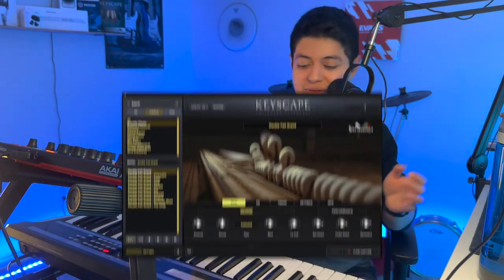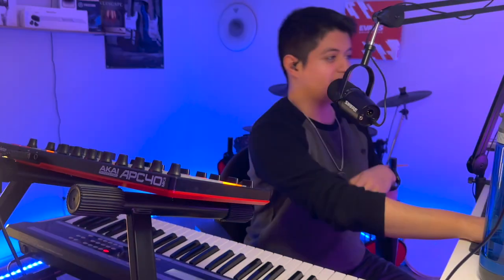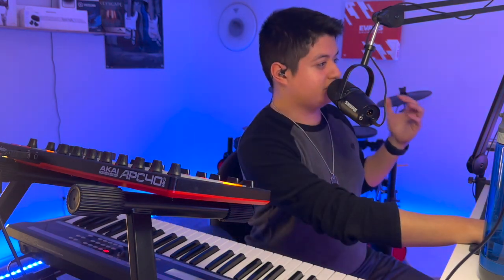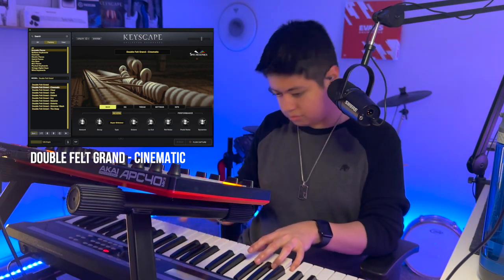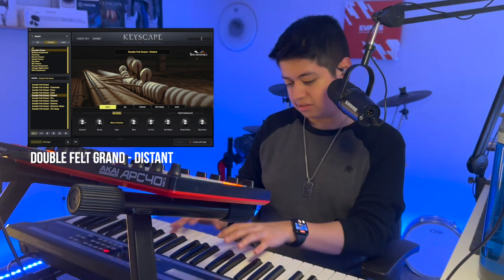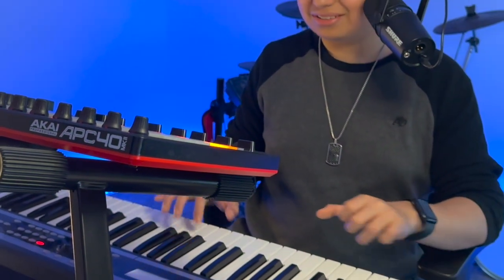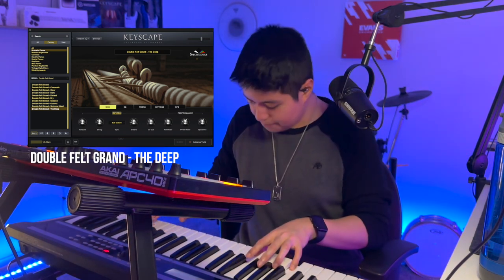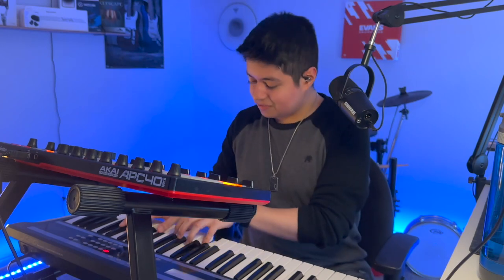KEYSCAPE UPDATE!! Double Felt Grand Review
The demo and review on the new @SpectrasonicsVIDEO Keyscape Double Felt Grand.

0:00 What's Up!
0:08 NEWS UPDATE!!
0:40 Double Felt Grand
1:59 Clear
2:45 Cinematic
3:45 Distant
4:20 Dry
4:50 Octavia
5:52 Shimmer Wash
6:25 The Deep
7:01 How I'd Use
8:09 Me Messing Around
9:19 Thanks For Watching!!

GEAR
Akai Professional APC40 MKll
PreSonus AudioBox USB 2x2
Insignia 4-Port USB-C Hub
Behringer P16 Digital Personal Mixer
IK Multimedia iRig 2

INTERFACES
IK Multimedia iRig MIDI 2
IK Multimedia iRig Pro Duo I/O 2-channel Audio/MIDI
PreSonus AudioBox USB 96
Native Instruments Komplete Audio 6 Mk2
Focusrite Scarlett 4i4 3rd Gen

USB HUBS
Sabrent USB Type C to 4-Port USB 3.0 Hub
HyperDrive USB-C Hub Adapter
j5create USB-C 5-in-1 UltraDrive Mini Dock